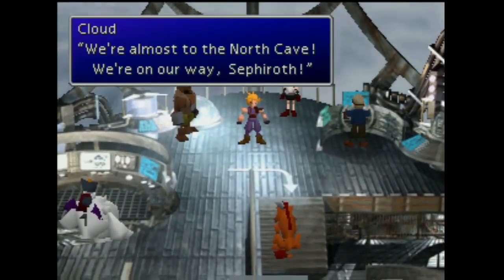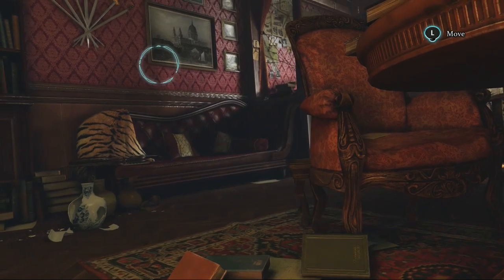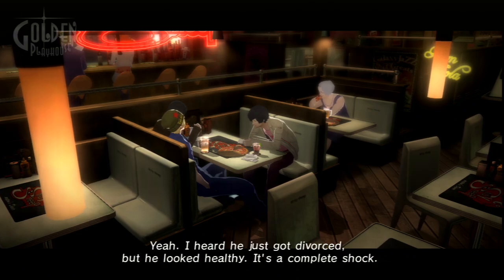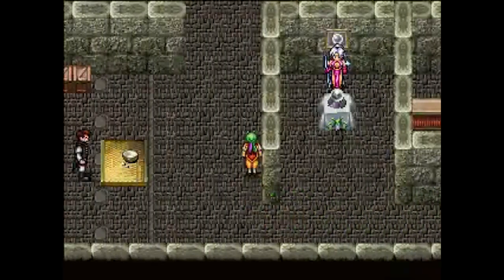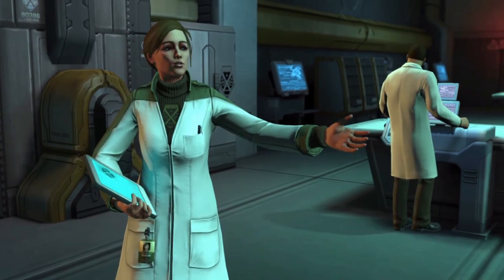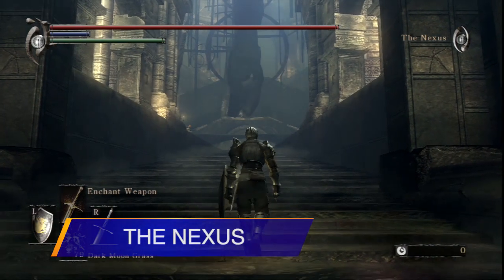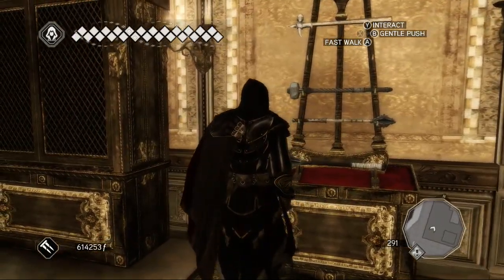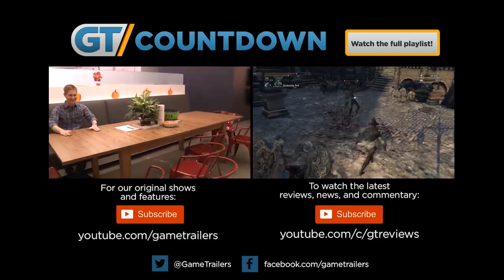Top 10 Home Bases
After a long day finishing missions and quests, what are the best places to gather your resources and prepare to head back out again?